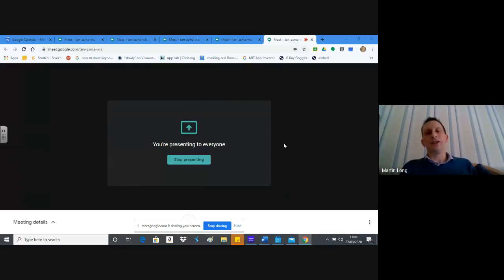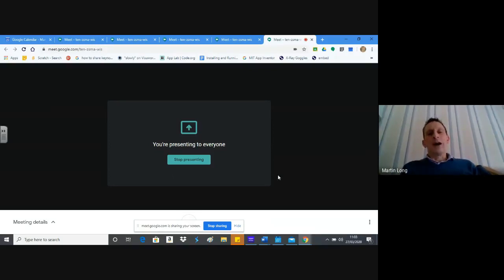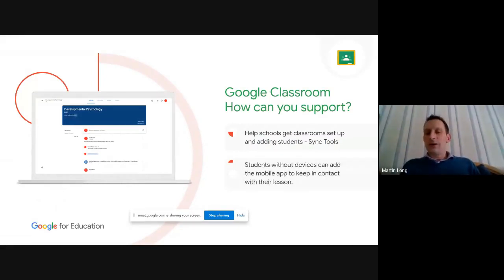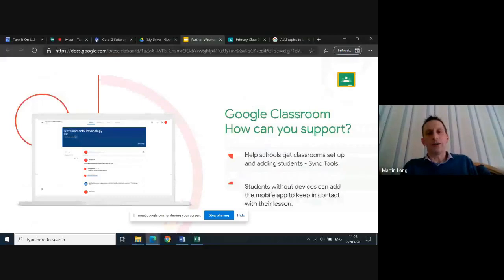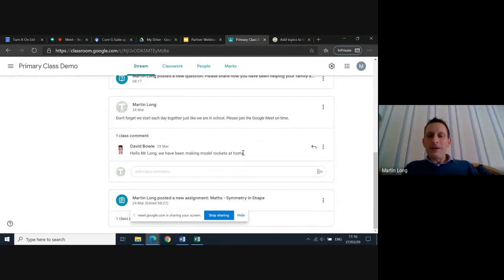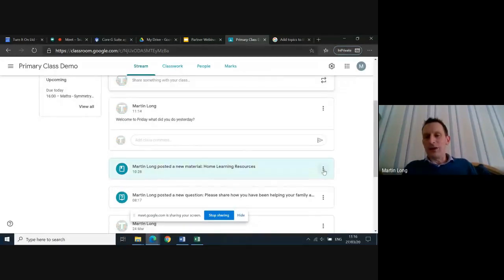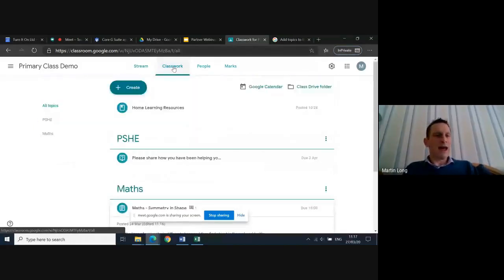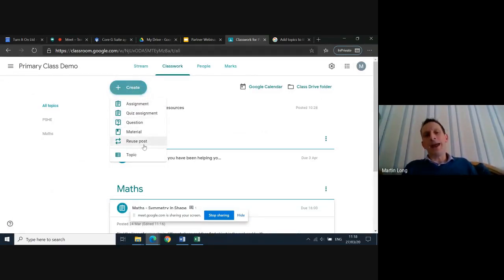Teaching and Learning with Google Classroom | Remote Learning